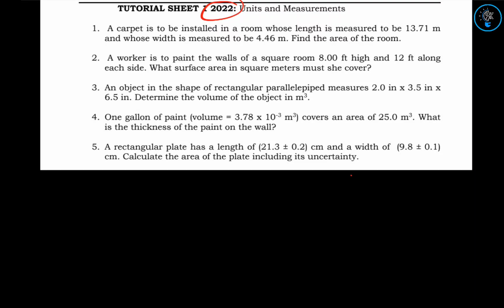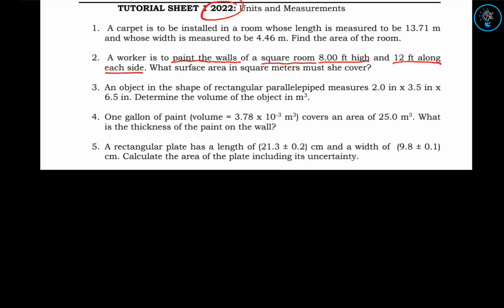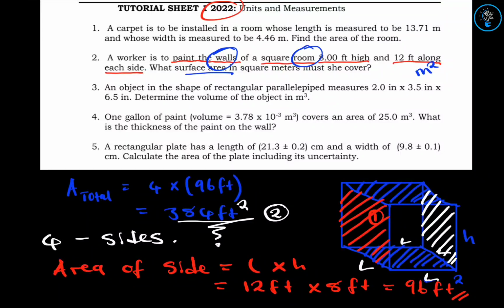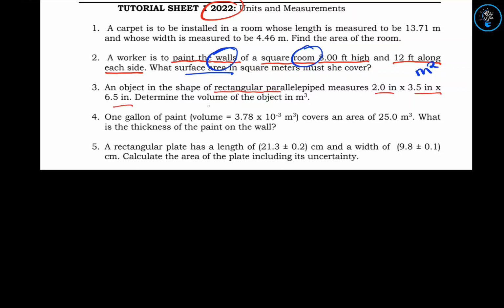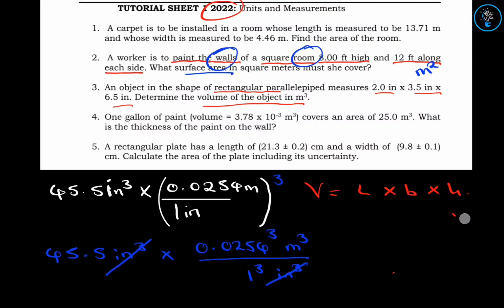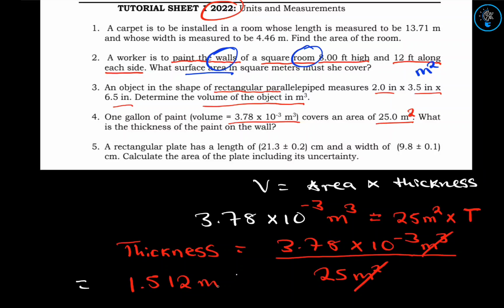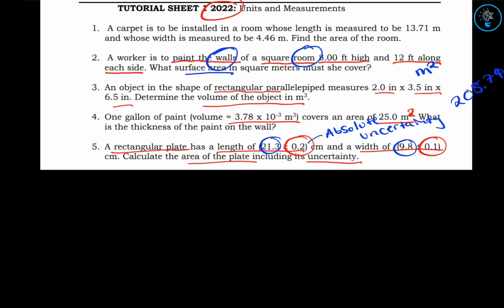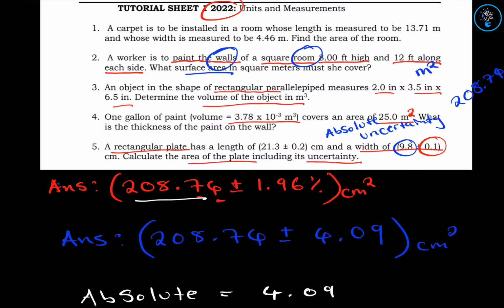Tutorial sheet 1 [PH 110] Questions 1-5 | 2022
You can also join our WhatsApp community using the link below for quick updates.